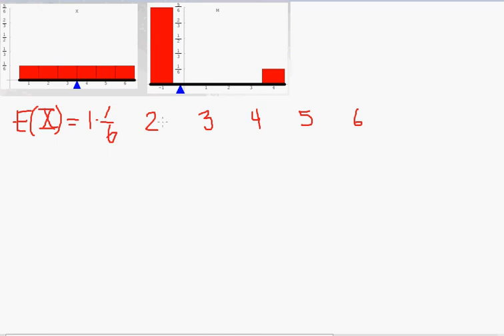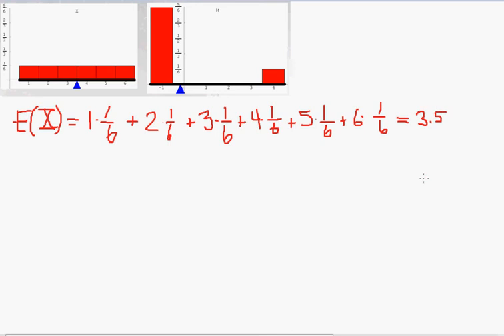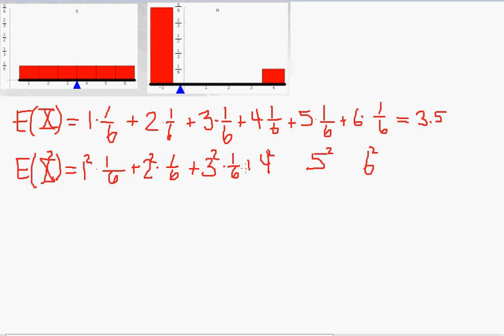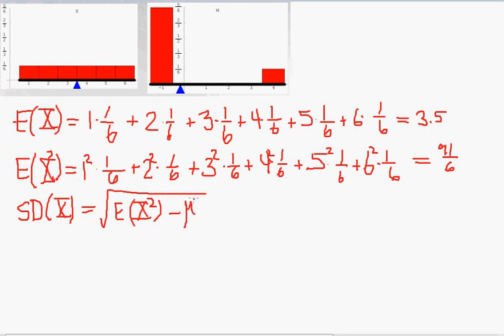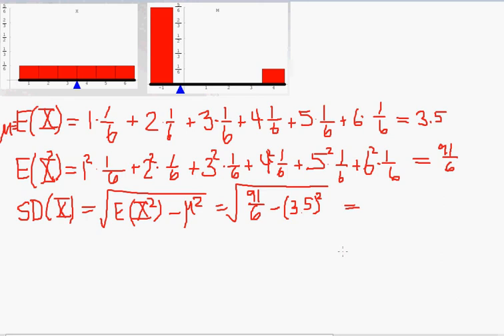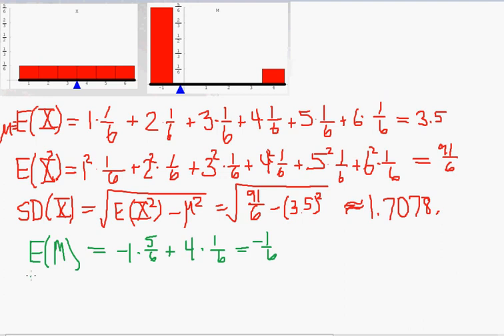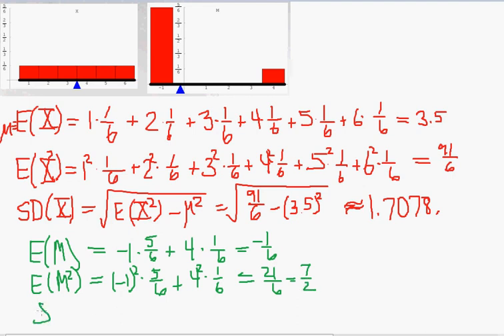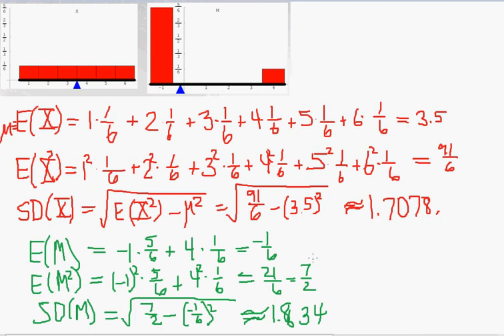Math 3680 Lecture #5 Page 5